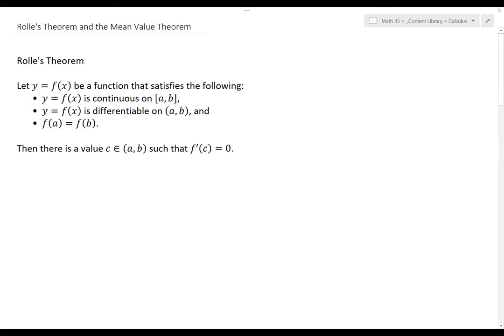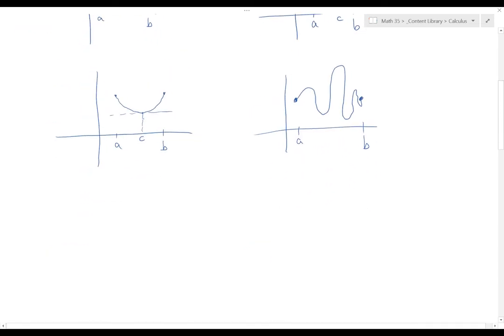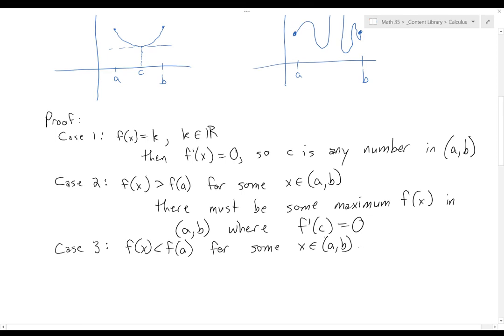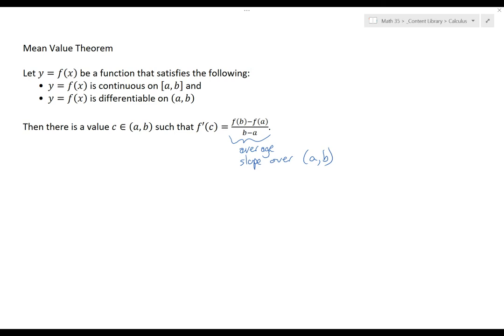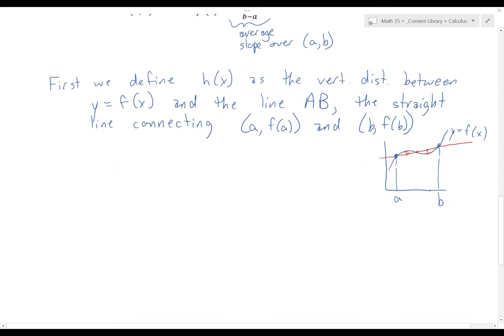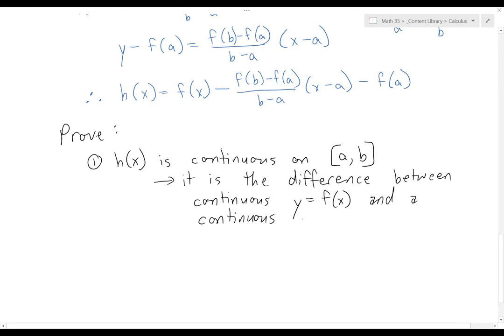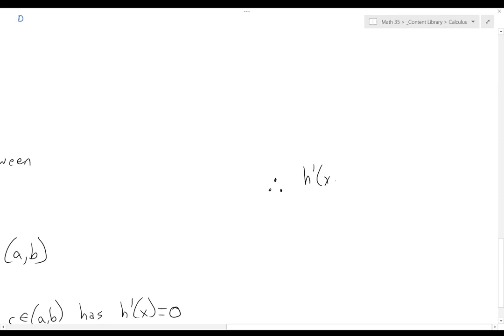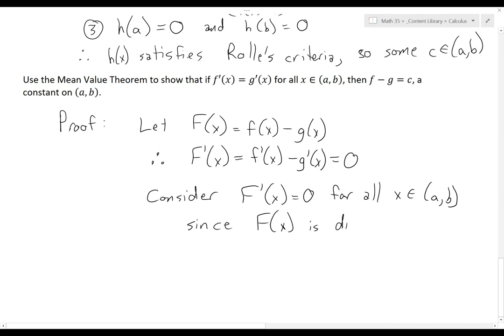Rolle's Theorem and the Mean Value Theorem